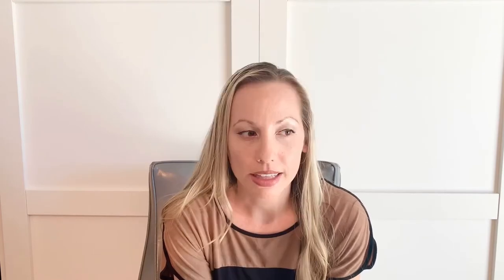Save Money by Creating a Digital Wardrobe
How to digitize your closet to save money and start a minimalist closet.